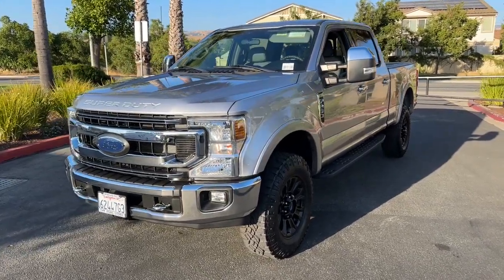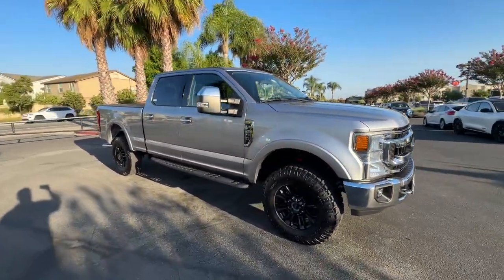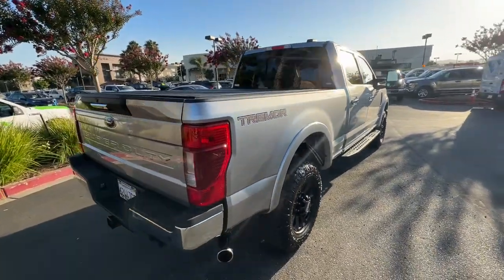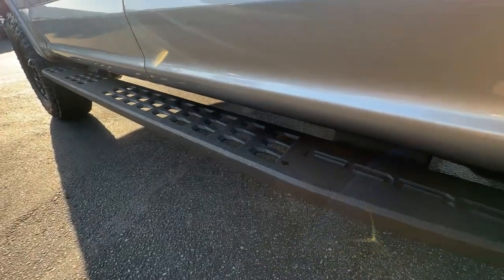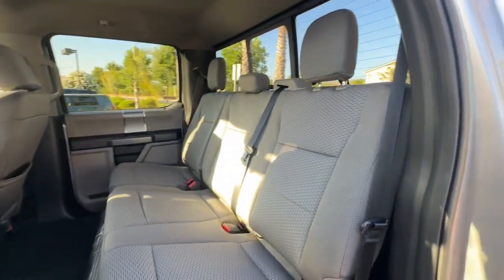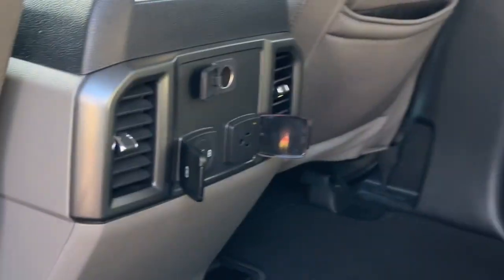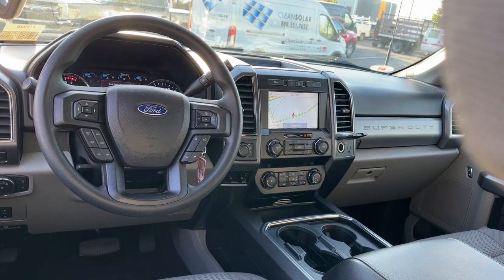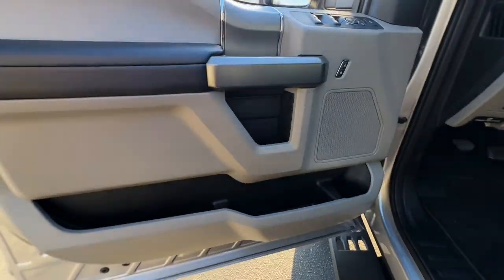2021 Ford F-250SD San Jose, Morgan Hill, Gilroy, Sunnyvale, Fremont, CA 417326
2021 Ford F-250SD XLT

2021 Ford F-250SD XLT Silver CARFAX One-Owner. Certified.brbrbrFord Gold Certified Details:brbr  * Powertrain Limited Warranty: 84 Month/100000 Mile (whichever comes first) from original in-service datebr  * Limited Warranty: 12 Month/12000 Mile (whichever comes first) after new car warranty expires or from certified purchase datebr  * Vehicle Historybr  * Roadside Assistancebr  * 172 Point Inspectionbr  * Warranty Deductible: $100br  * Transferable Warrantybr  * and 22000 FordPass Rewards Points to use toward first two maintenance visitsbrbrbrWe put our best price online and on the car so you dont waste time and energy trying to figure out what youll actually pay. We sell high quality pre-owned vehicles at extremely low prices with out any games gimmicks or high-pressure tactics. We do business the way business should be done.